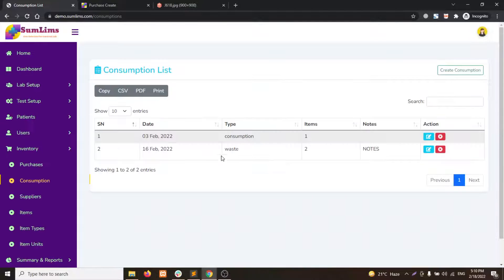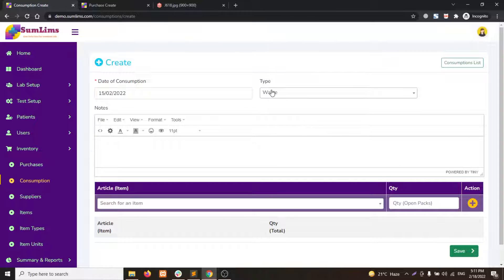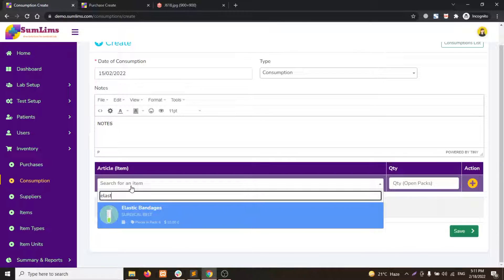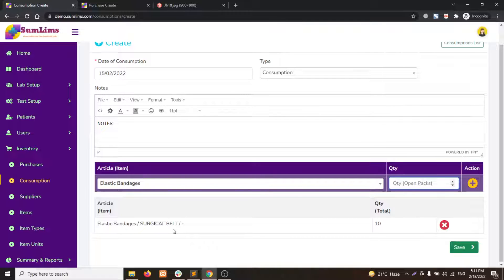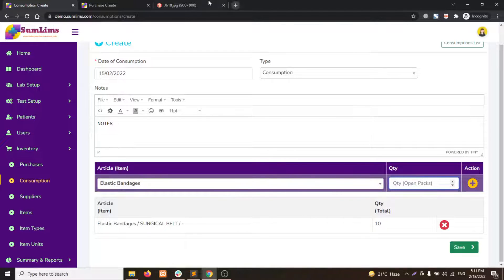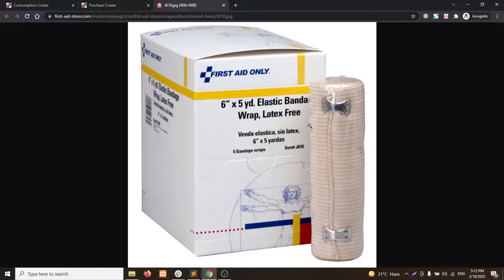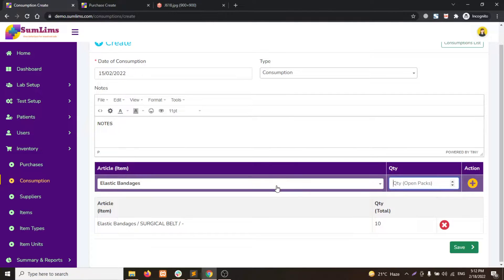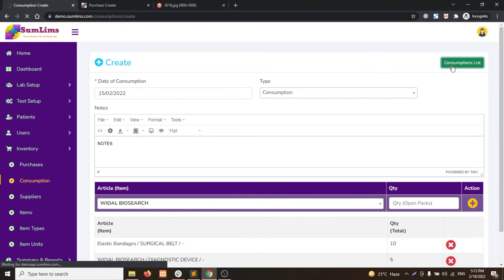How to add, edit, view, delete item consumption | SumLims Guide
In this video you will learn which information you need to put while adding new item consumption, how to edit/delete an existing item consumption in SumLims (Laboratory Information Management System)

SumLims is Best laboratory software in UK.

Password: 123456